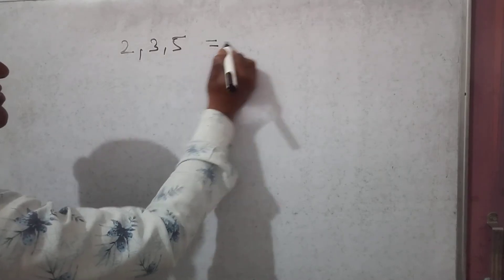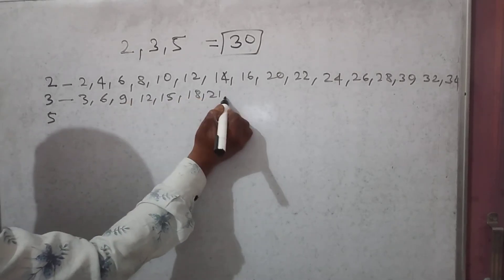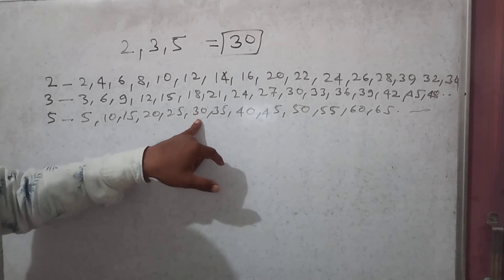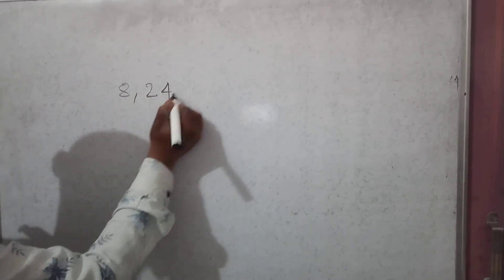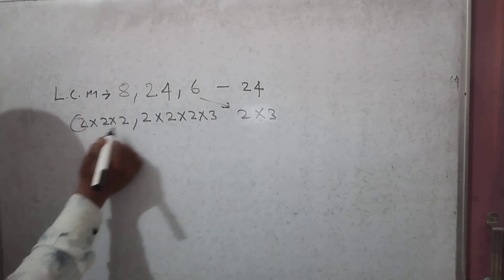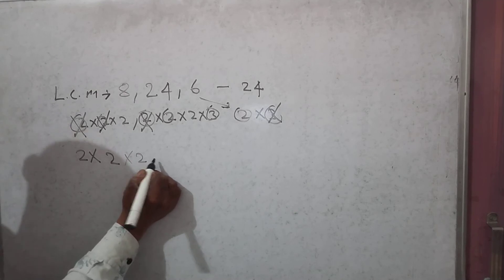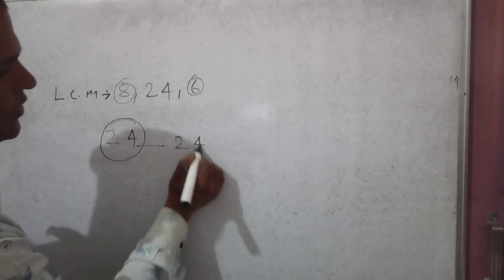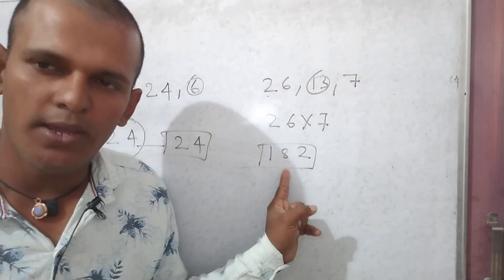LCM SHORTCUT LCM(2)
this video explanations L.C.M and L.C.M problem in quantitative aptitude problems and solutions of L.C.M shortcut, tricks are included. important problems is discuss in this video a very easy method. watch and learn how to solve IT in less than 10 seconds. for more such informative short tricks,